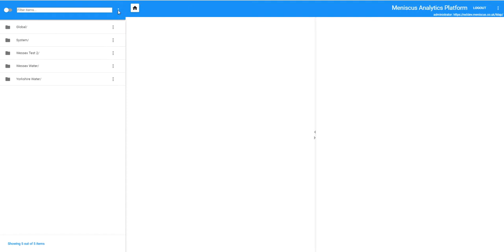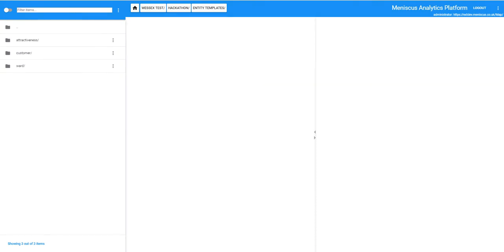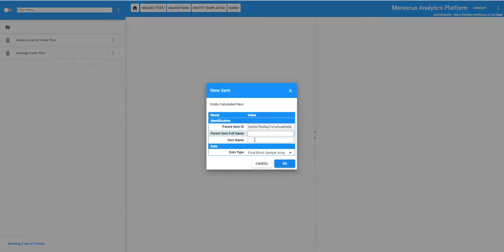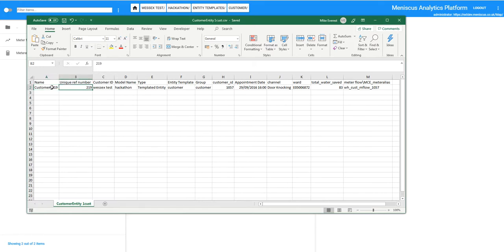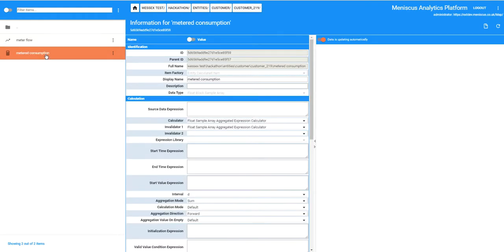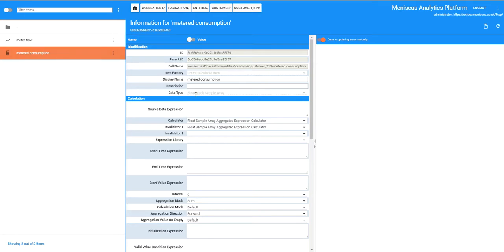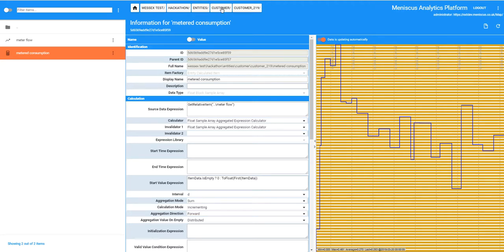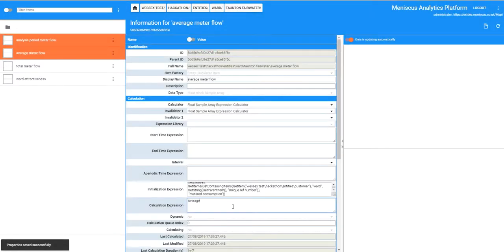Wessex Water Hackathon - How to set up the IOT Entity Model in MAP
Using the Internet of Things (IoT) capabilities of MAP to create an Entity model for the Wessex Water Hackathon on water efficiency. Shows how to set up the underlying Items and Templates and then import 100 customers and have data aggregated up into the individual wards. The actual hackathon included setting up 12,000 customers and their associated data.